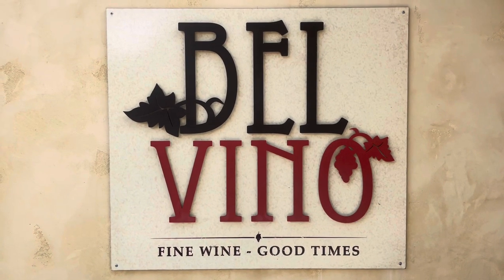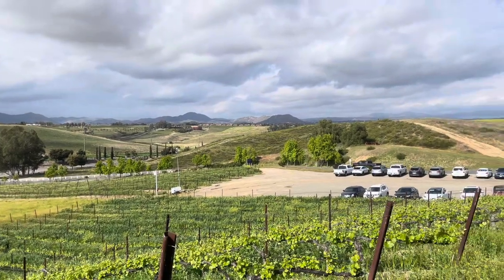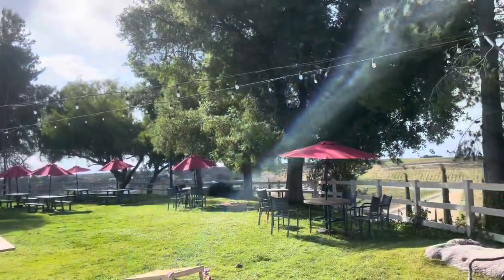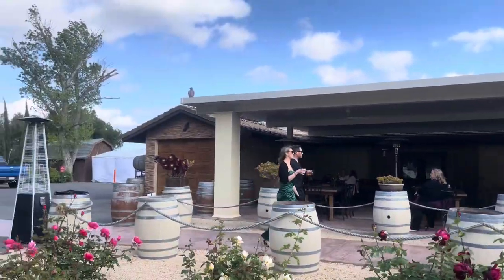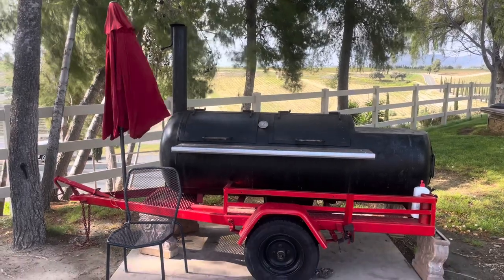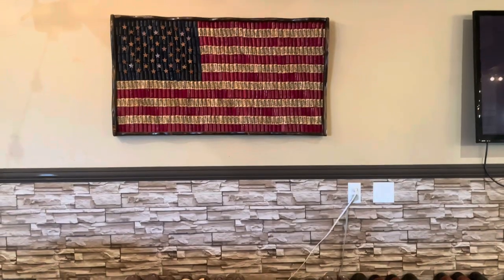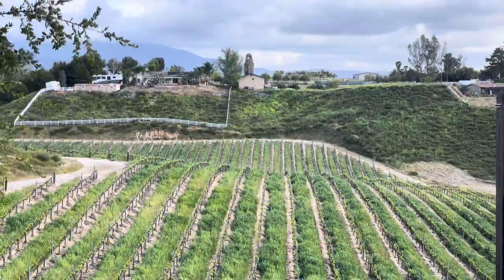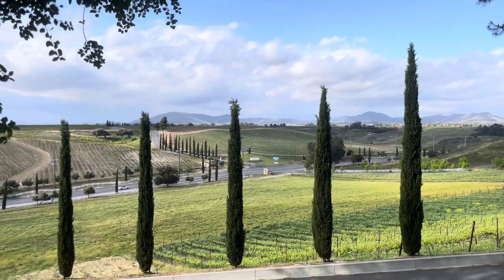Bel Vino Winery in Temecula - Wine Slushy Tasting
Immerse yourself in the picturesque beauty of Bel Vino Winery in Temecula! This video highlights the stunning vineyard views, vibrant atmosphere, and, of course, their famous wine slushies. Join us for a taste of these refreshing slushies, and a glimpse into the unforgettable experiences that await at Bel Vino. Perfect for wine lovers and adventure seekers alike, this place offers a delightful escape into the heart of wine country